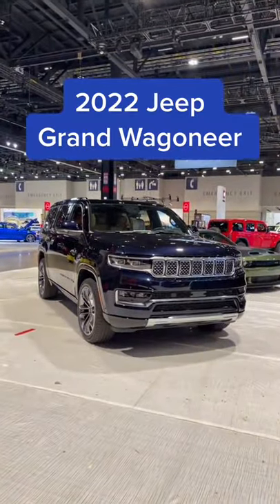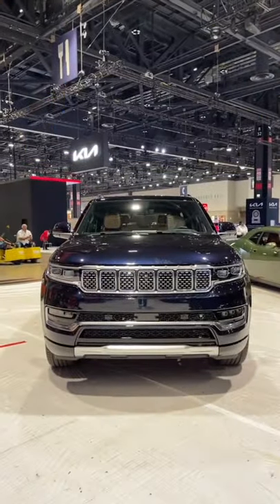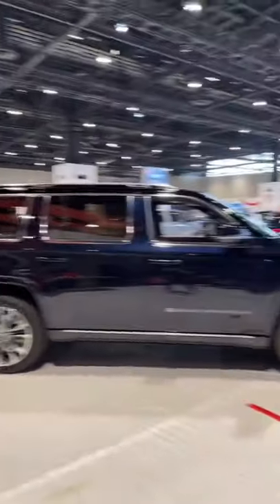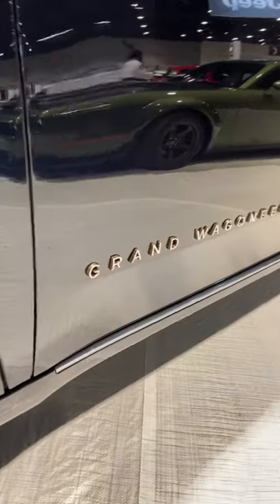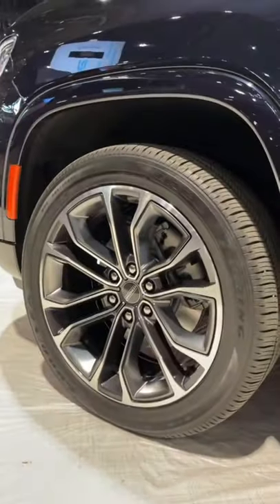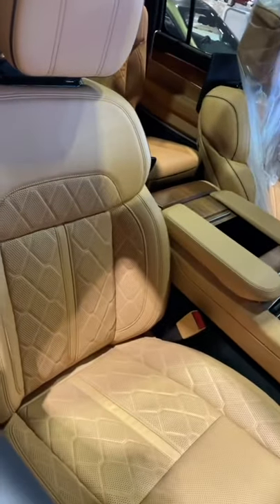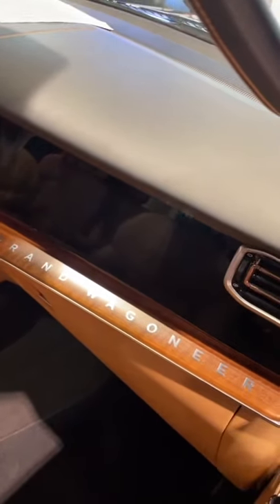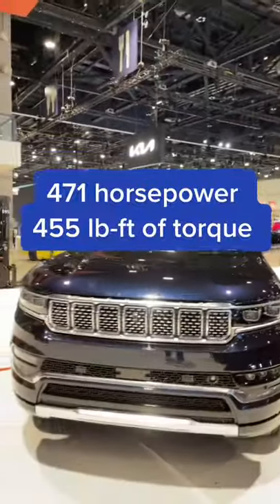The Jeep Grand Wagoneer is a huge new luxury SUV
The jeep Grand wagoneer is a huge new luxury